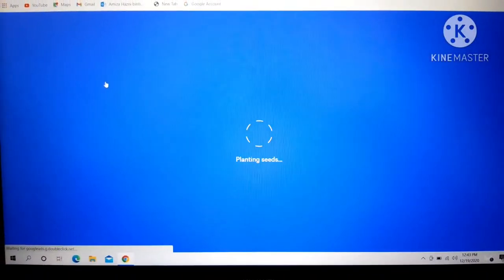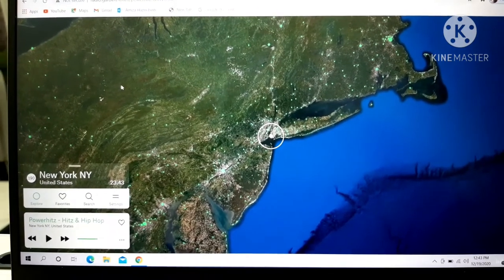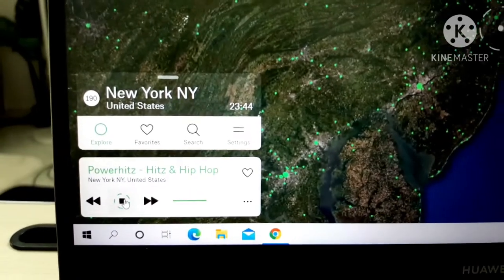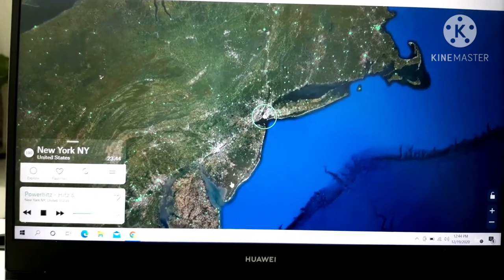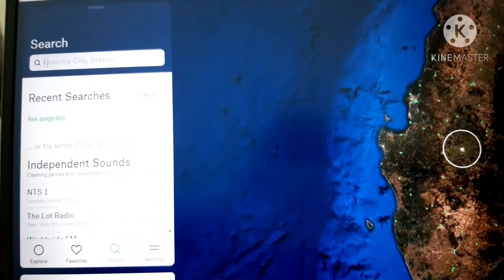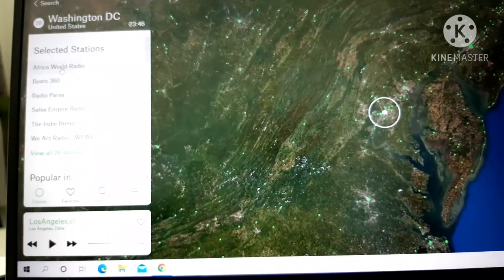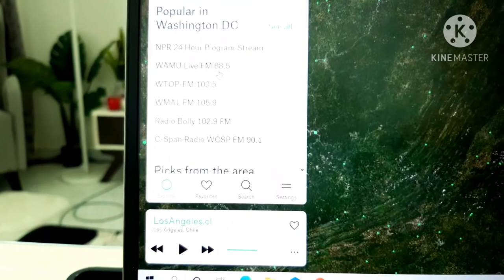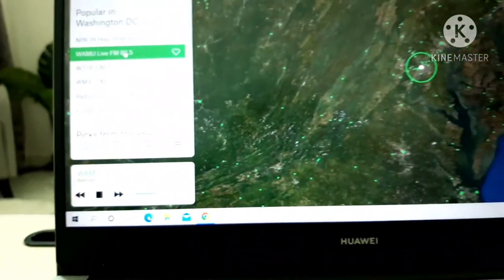Utilizing Radio Garden to Improve Listening Skill by Amiza Radzi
Credits:
Presenter: Amiza Hazni Mohd. Radzi
                    Lecturer, Perlis Matriculation
                    College.
Radio Garden Website.